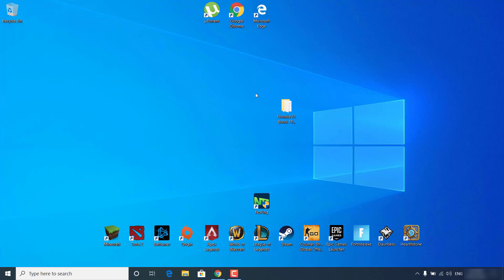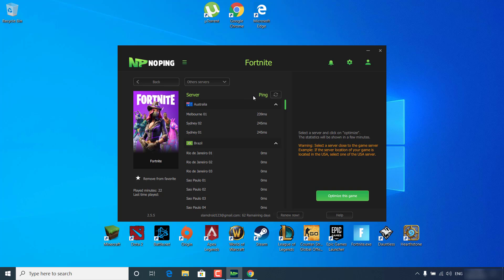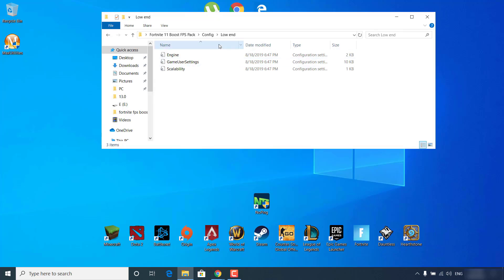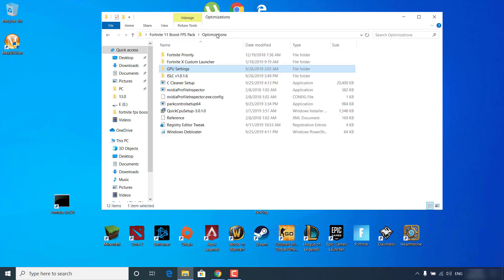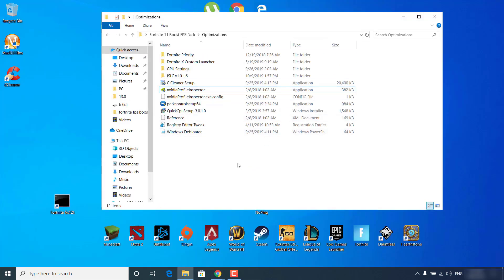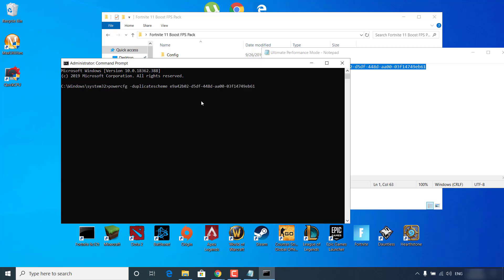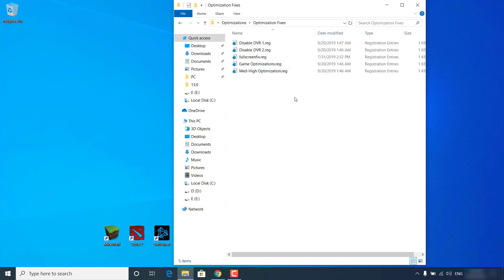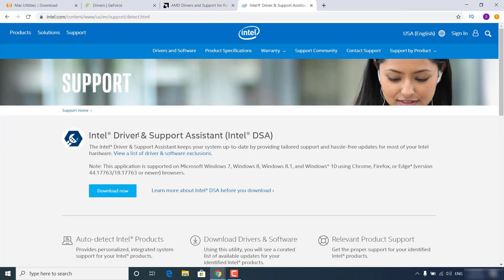Fortnite Chapter 2 - INCREASE FPS AND LOWER PING ( FIX FPS STUTTER ) in Season 11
In this video, I show you how to increase FPS and lower ping in Fortnite Chapter 2. With the steps in this tutorial you can also fix lag and fix FPS Stutter and FPS Drops in Fortnite Season 11. Boost FPS, fix stutter, fix lag, lower ping.
LOWER YOUR PING AND INCREASE FPS!